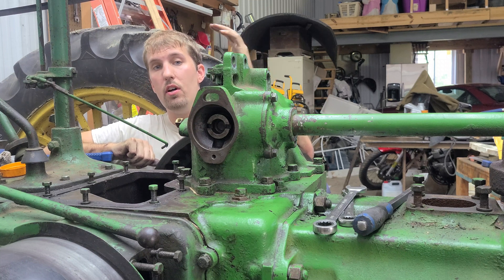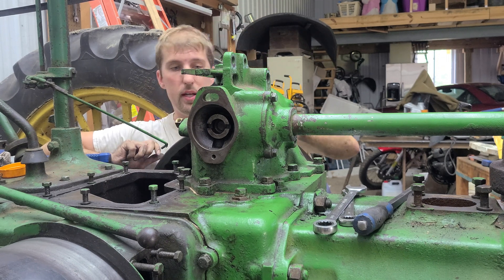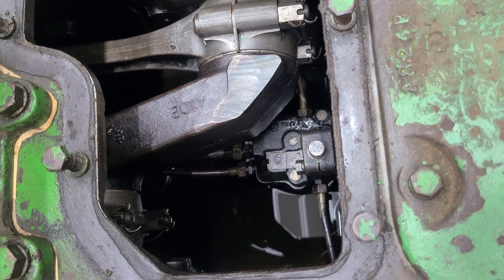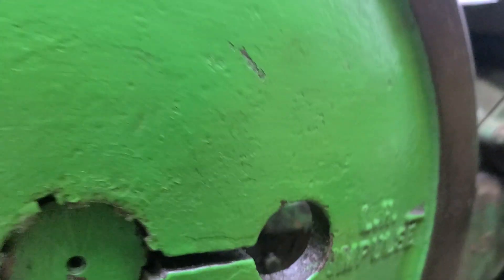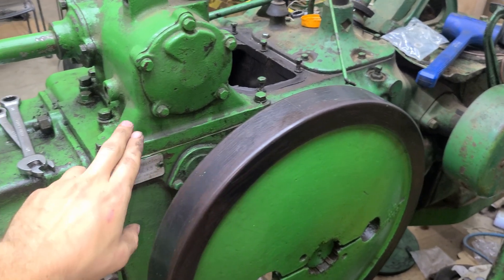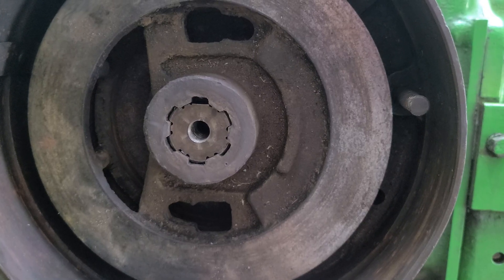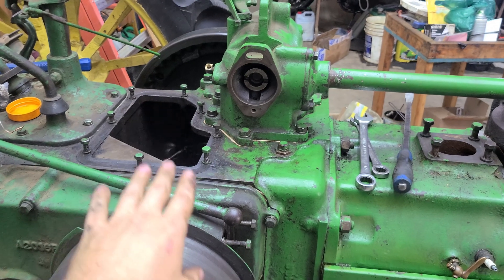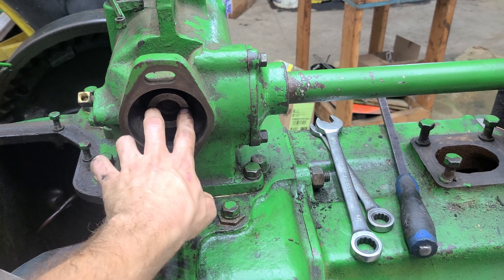John Deere Two Cylinder Timing and Balance (A, B, D, G, H, etc.)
In-depth tutorial on the timing and balance of John Deere two cylinder engines.  This includes flywheel, crankshaft, clutch, camshaft, governor, and magneto.

Questions or projects of your own you would like to share?